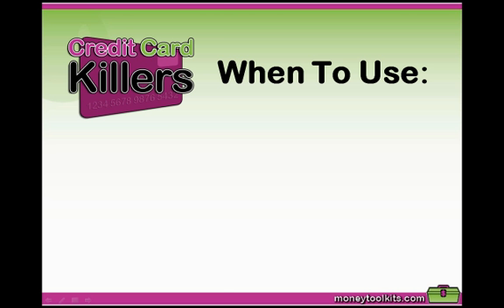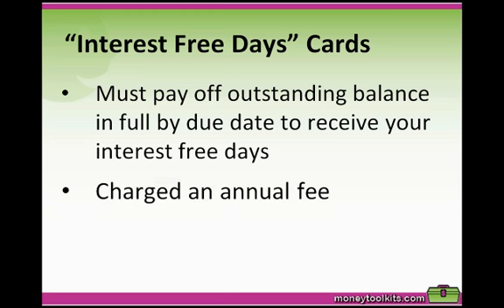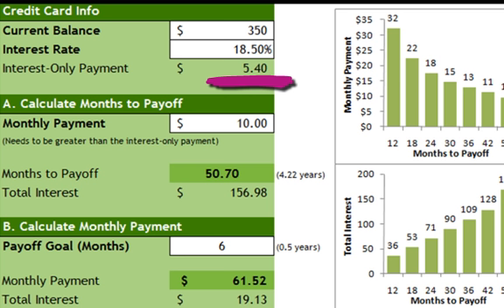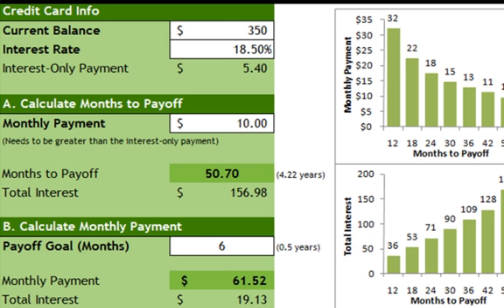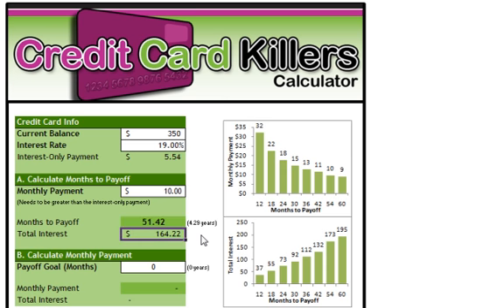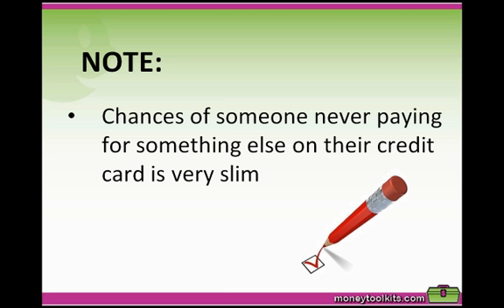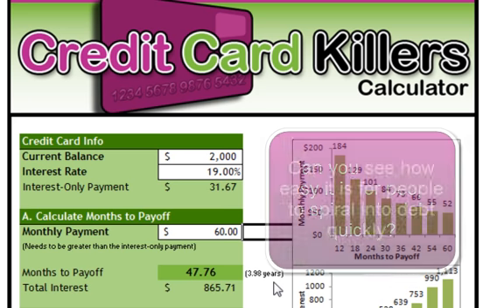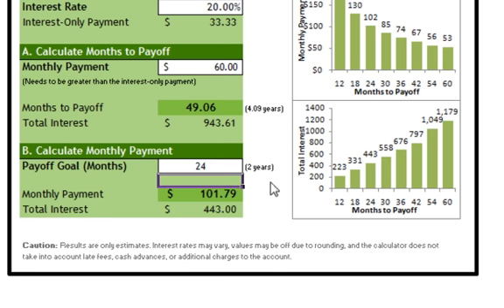Credit Card Killers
- are you looking to tame your credit cards?  Learn how to take control of your credit card debt with this video.